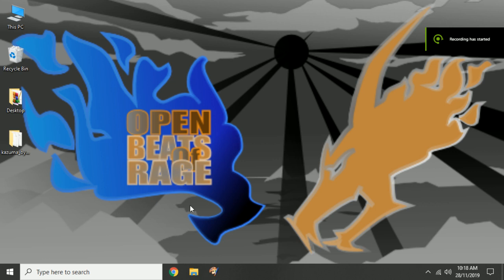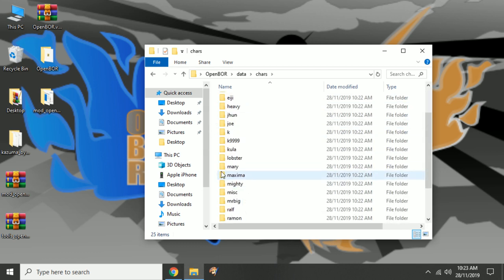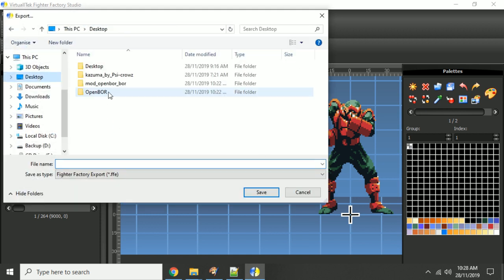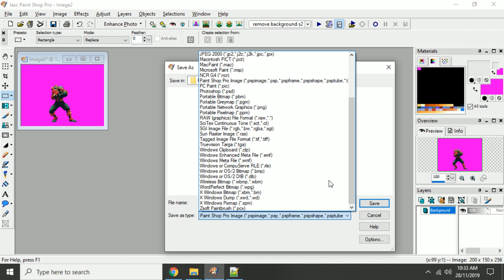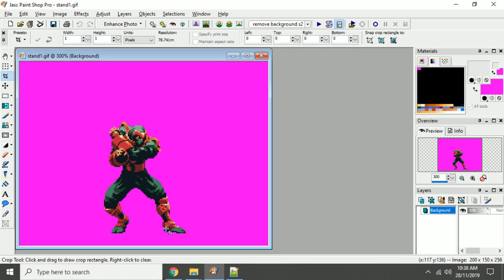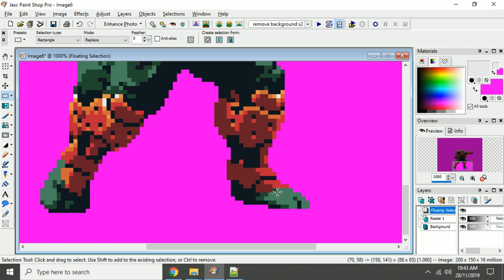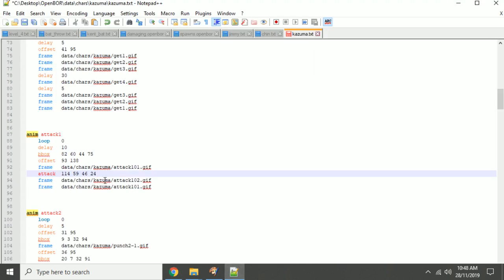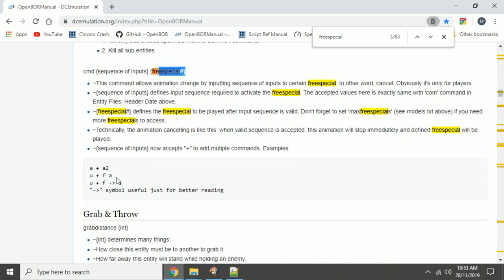Beginners Guide to OpenBOR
This is a beginners guide to get started using the openbor (open beats of rage) game making engine.